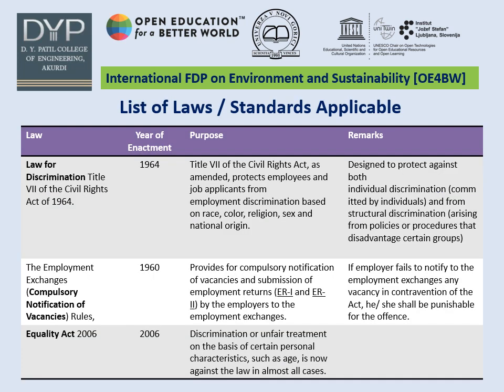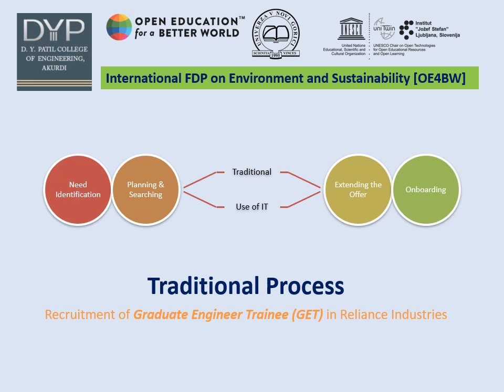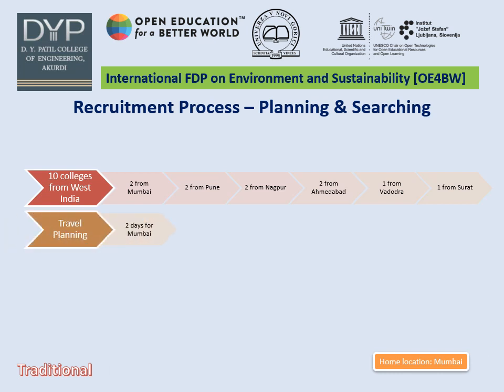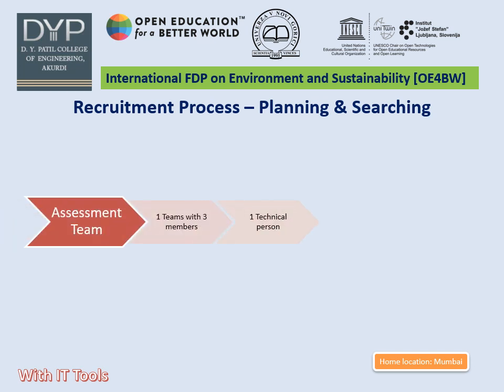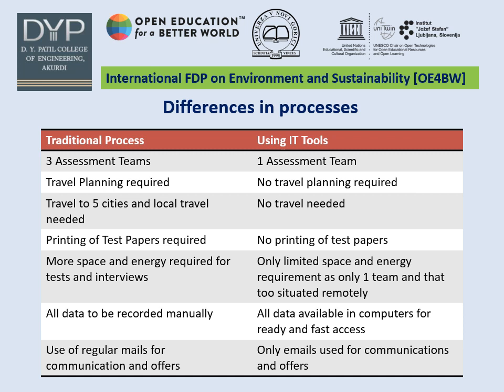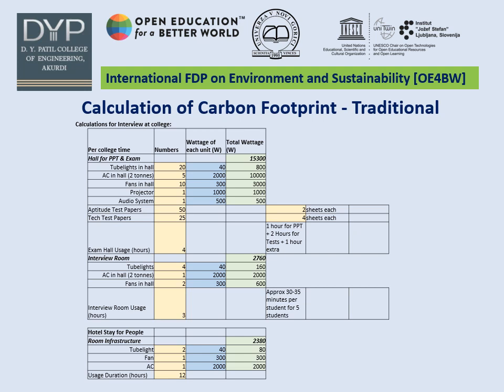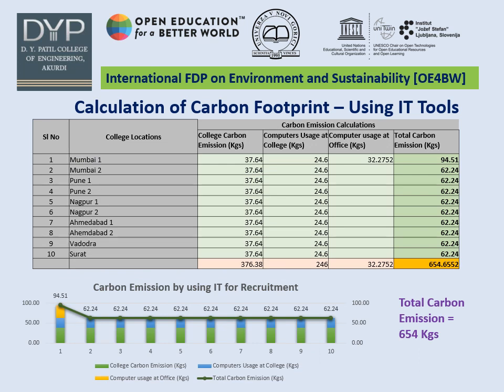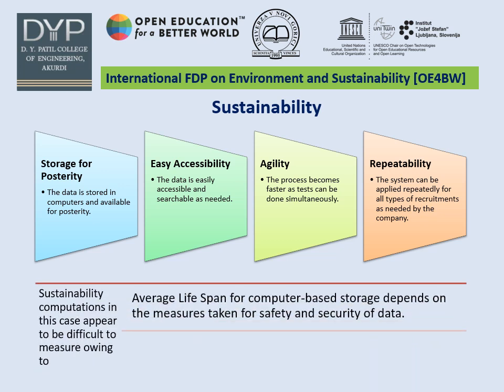Week4 Video Presentation Recruitment Process-Carbon computation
Computation of Carbon Footprint